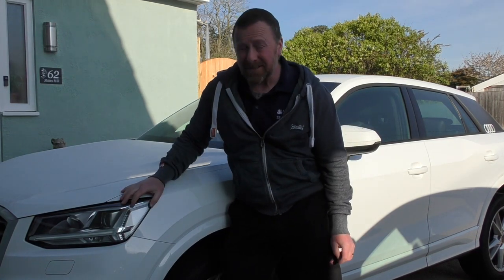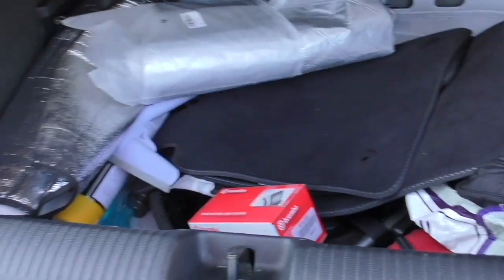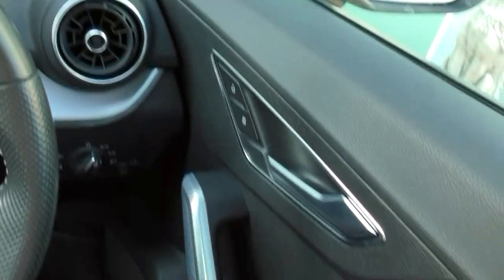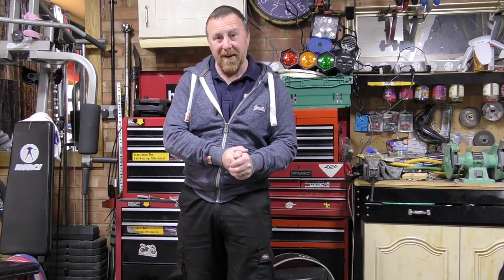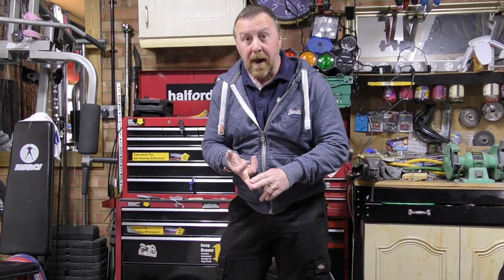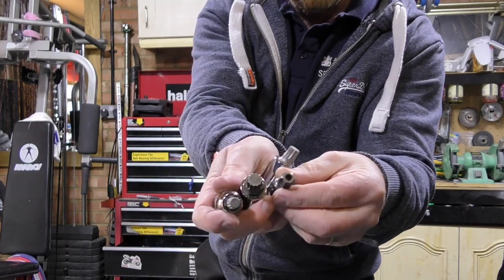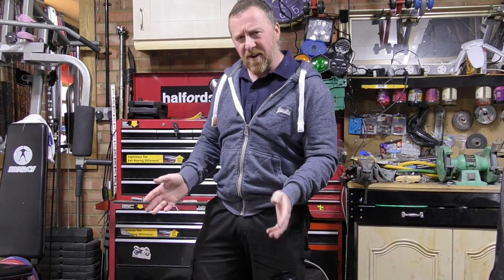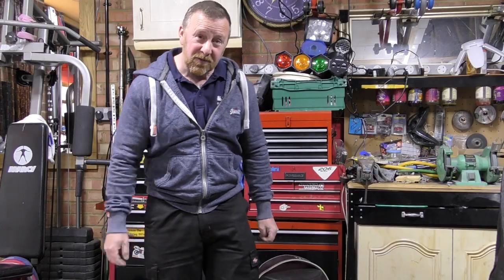REAR BRAKES AUDI Q2 1.4 AUTO SHORT REVIEW & !!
WHY IS THERE NO VIDEOS ON CHANGING THE REAR BRAKES !!!